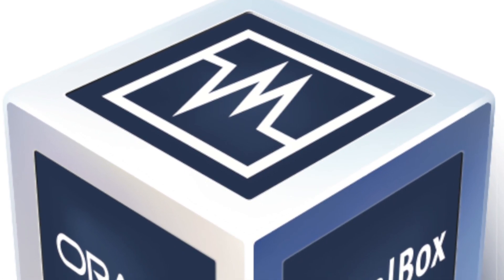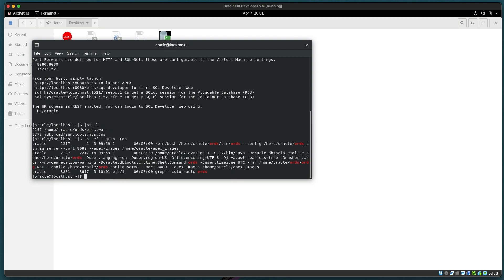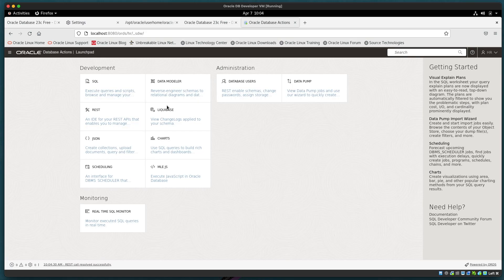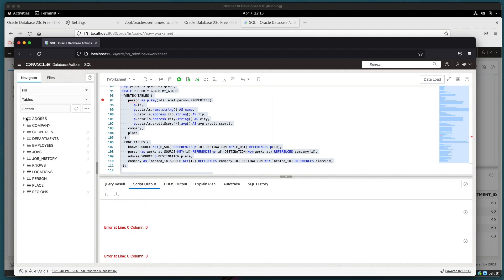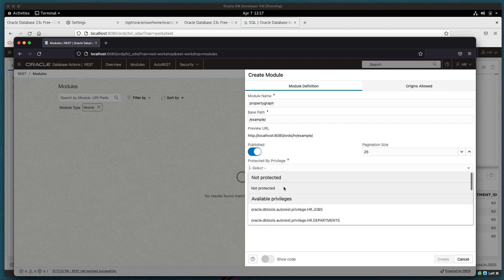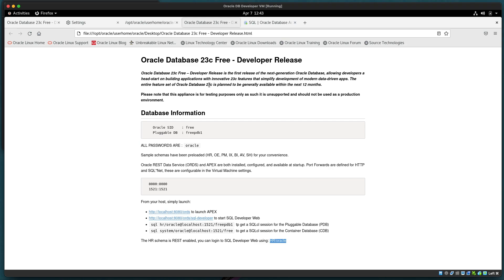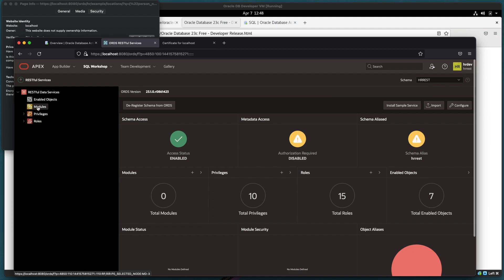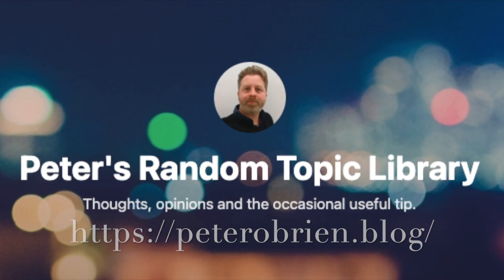Oracle Developer DB Virtual Machine - a closer look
The recently announced Oracle Developer DB Virtual Machine comes with ORDS 23.1.0 and the new Oracle 23c Database Free. In this video I walk through starting the virtual machine, restarting ORDS to use HTTPS, accessing ORDS from the host machine as well as stopping and restarting the virtual machine. The new "converged database" has a number of new features that ORDS works with. One that is not widely known is the Property Graph and it is demonstrated in this video.